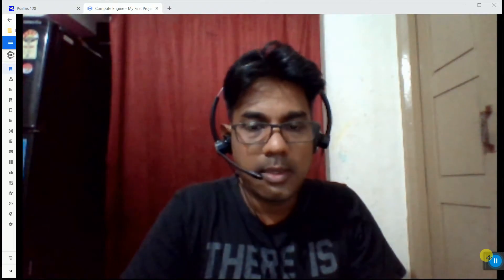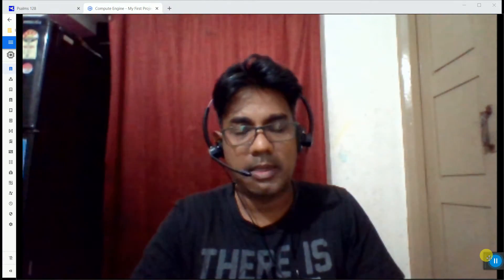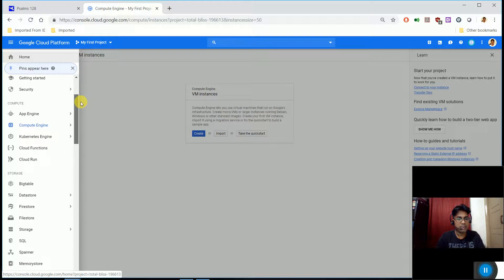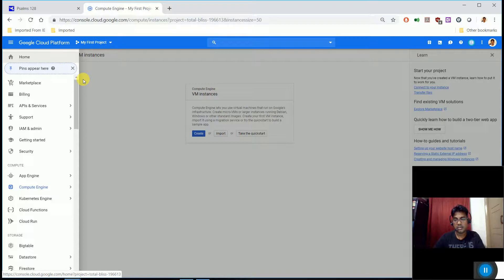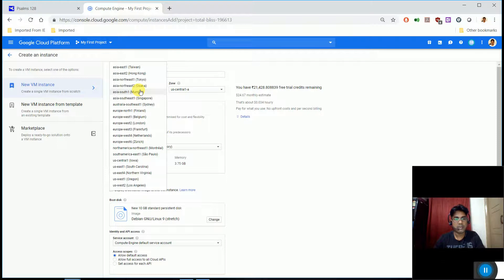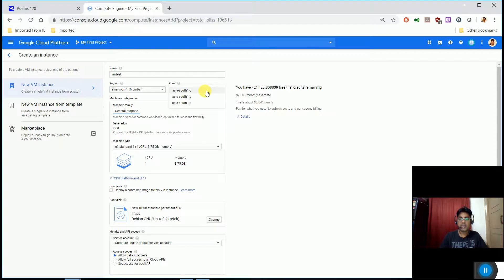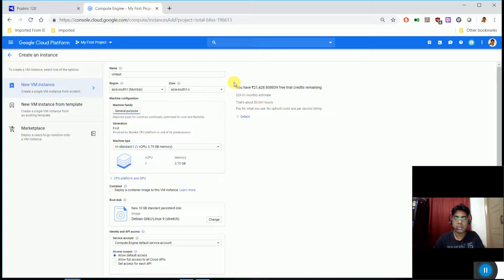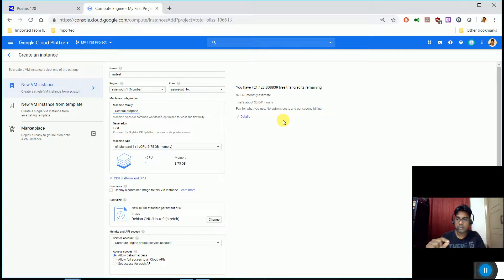How to create VM in Google Cloud Platform ,எப்படி VM create செய்வது - Tamil / தமிழ்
Hot to create VM creation in Google Cloud Platform in Tamil / தமிழ்